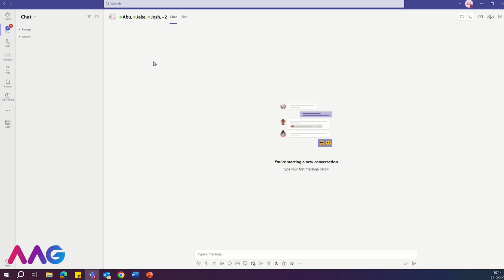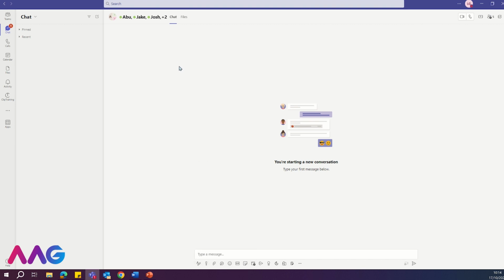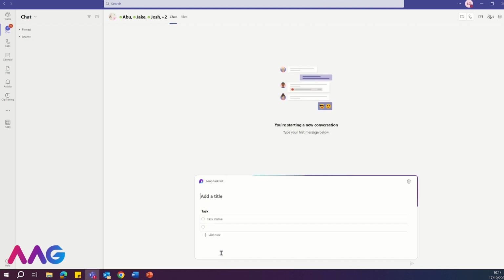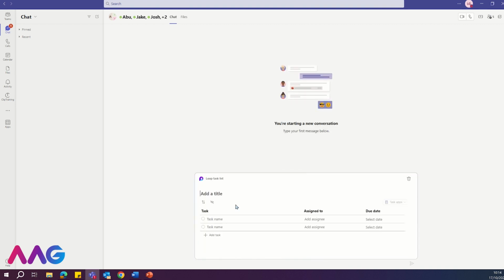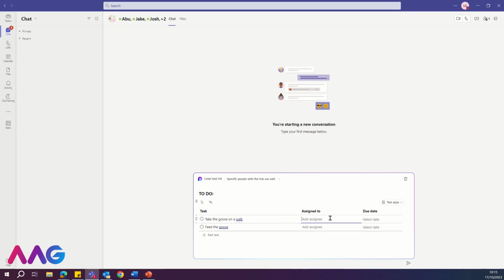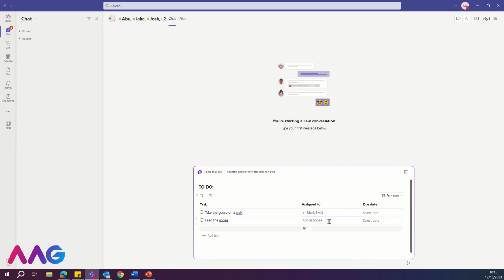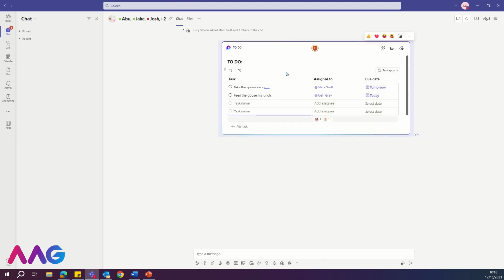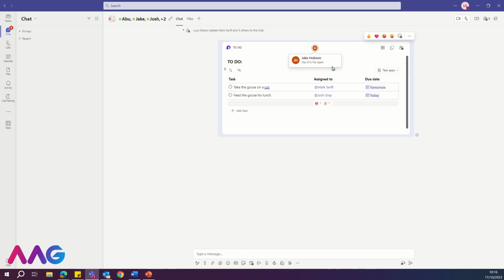How to use a Microsoft Teams Loop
In this video, we dive deep into the exciting world of Microsoft Teams Loops, a powerful tool that's revolutionising how teams collaborate and communicate in the digital age. From project management to seamless communication, Teams Loops is the future of productivity.

we'll explore how Teams Loops is revolutionizing the way businesses collaborate and communicate. As the remote work culture continues to evolve, tools like Teams Loops are paving the way for seamless interaction, efficient